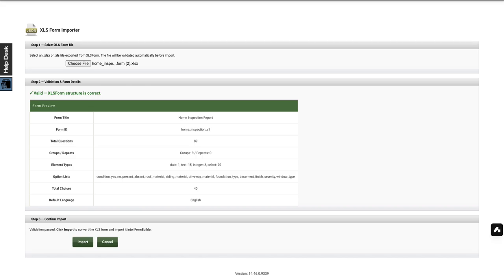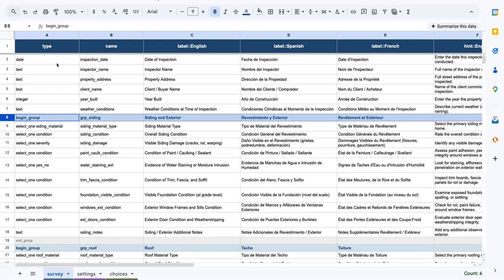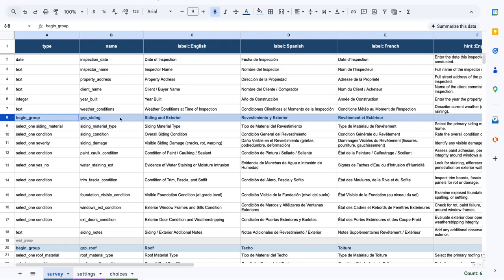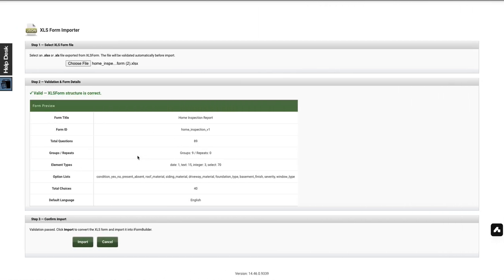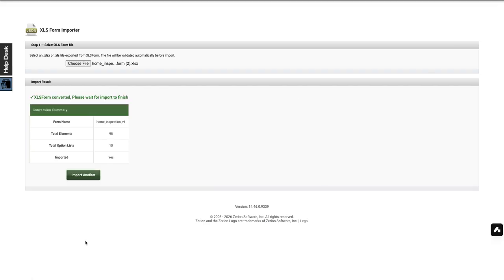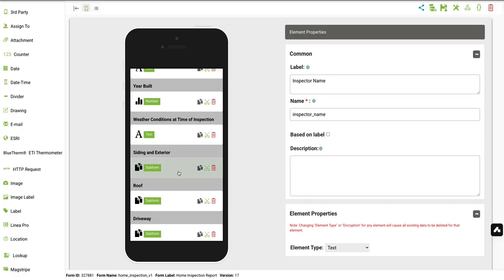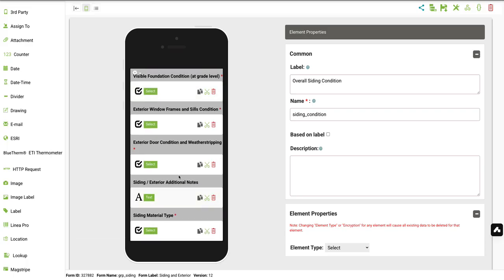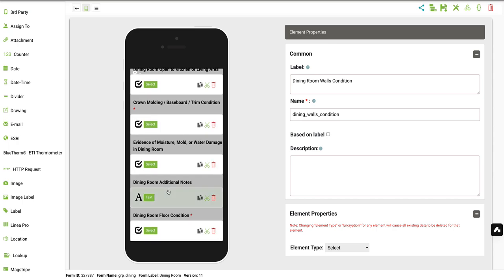XLS Form support for iFormBuilder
This video gives a preview of how iFormBuilder supports the XLS Form standard helping to support offline building efforts in a comfortable design format.